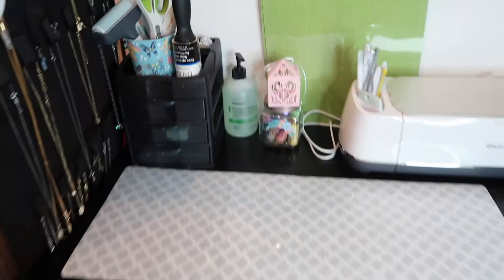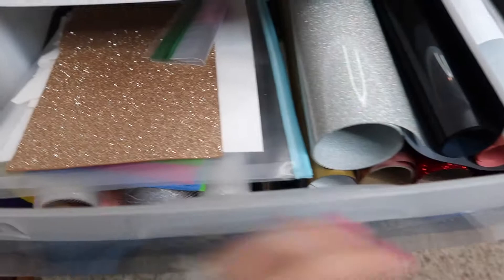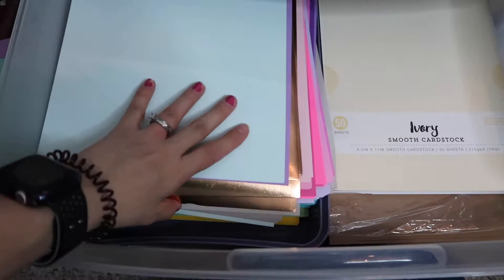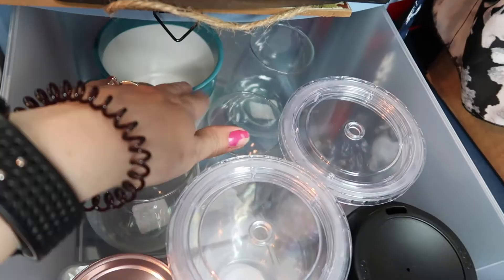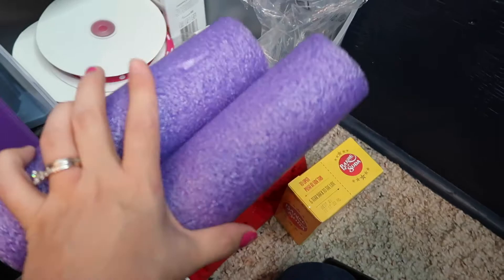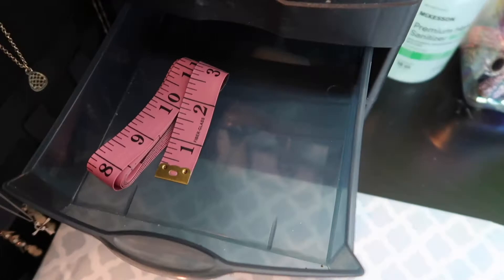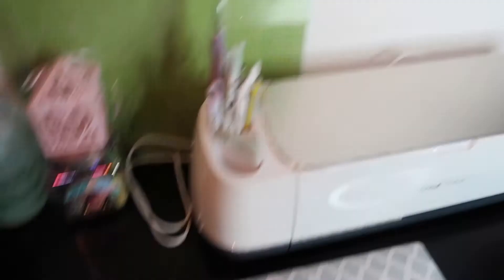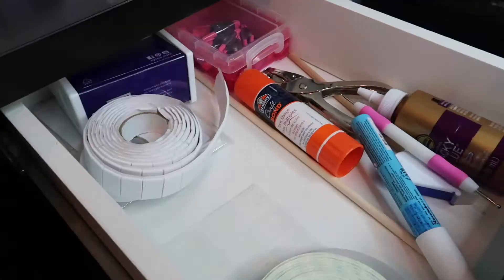Small craft space tour and organization tips| Leslie Irene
In today's video, I share my small craft space and organization tips for small spaces.

Hey everyone! My channel started off as a motherhood channel, but it is now transitioning into a DIY/craft channel. I hope you love the content you see.  Thank you for joining my YouTube fam!